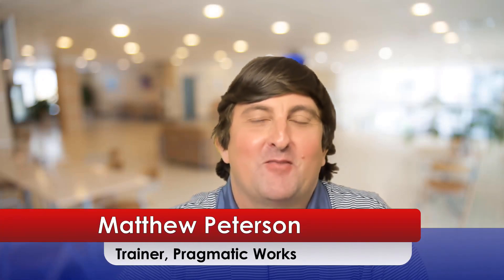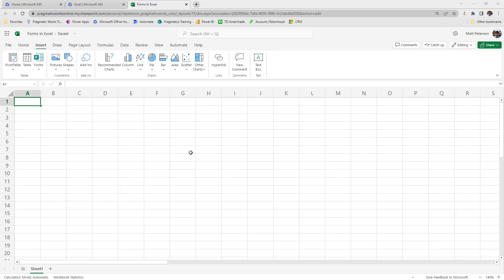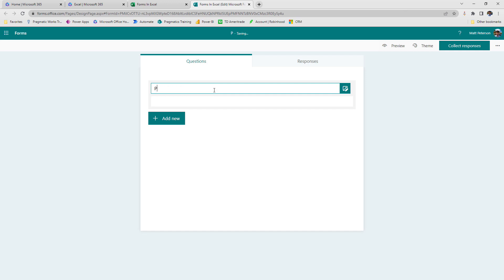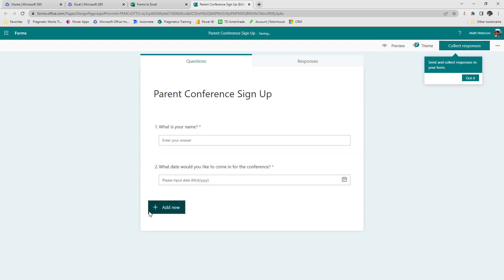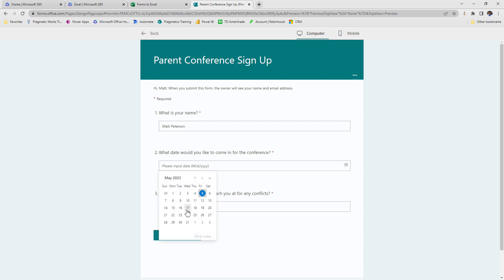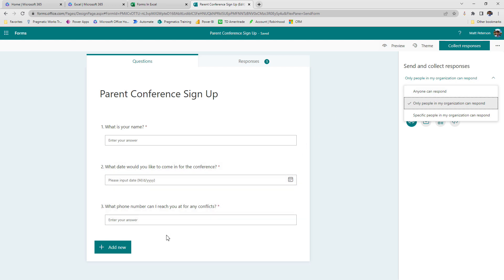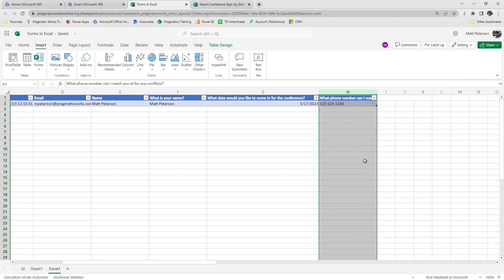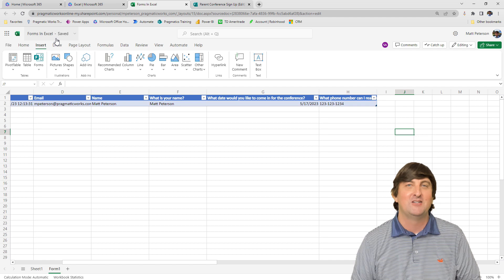Using Microsoft Forms Inside Excel Online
Do you use Microsoft Forms?  Upset with always having to download the Excel sheet of your form responses every time new forms are submitted?  Well, Matt has the fix for you in this video.  He will demonstrate how to create a form and link it to Microsoft Excel online.  The beauty of this, is you no longer have to download your responses as a static Excel sheet.  Just simply open the Microsoft Excel online file anytime you want to see your responses. No downloading necessary.